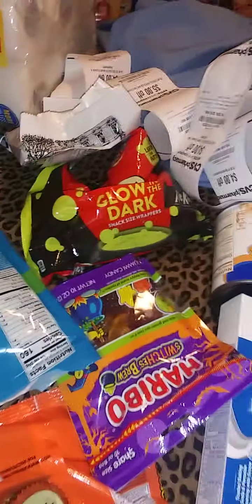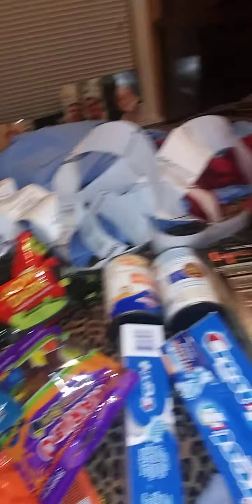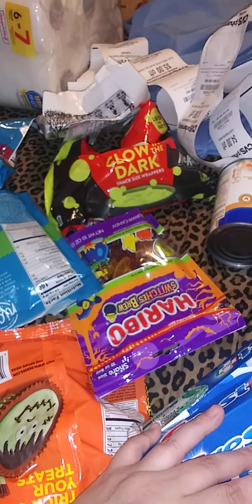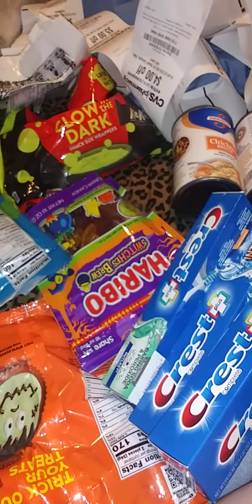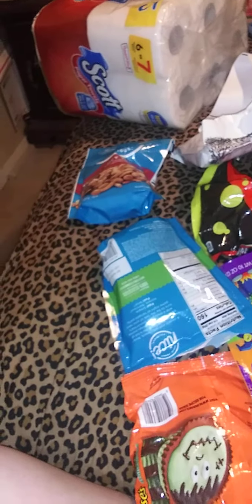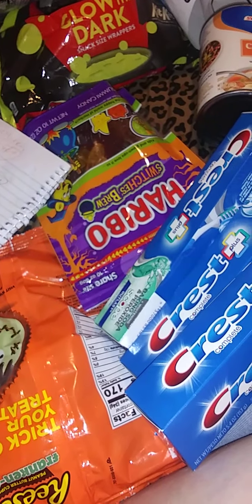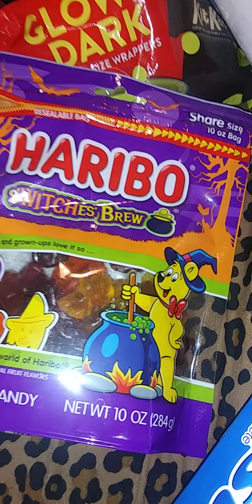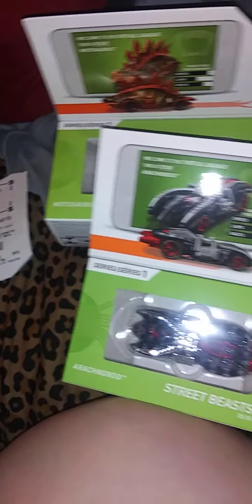Walgreens and CVS haul